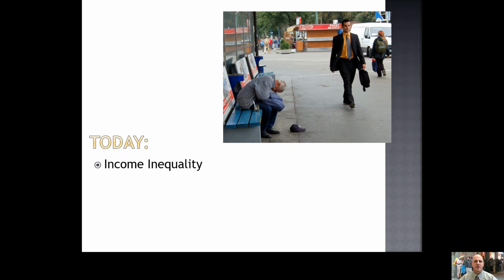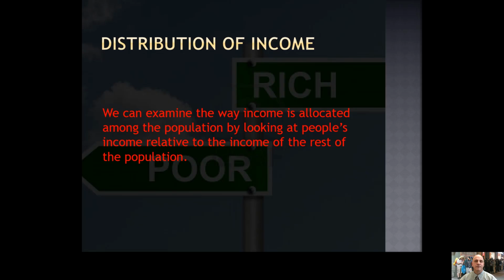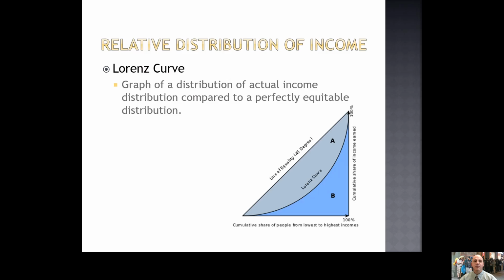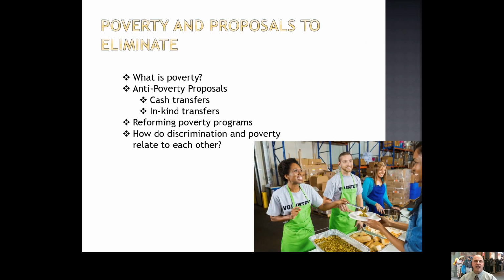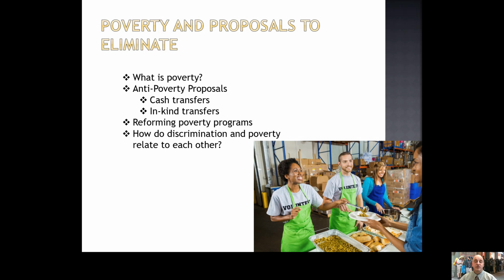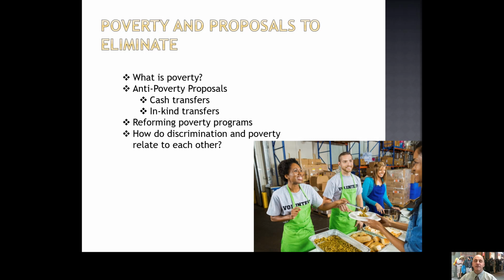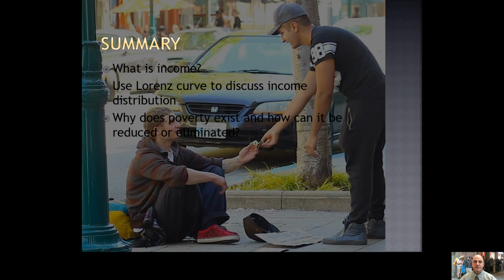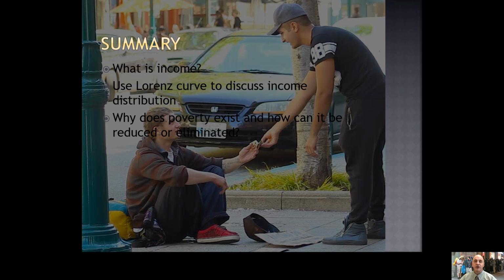Chapter 12 Summary